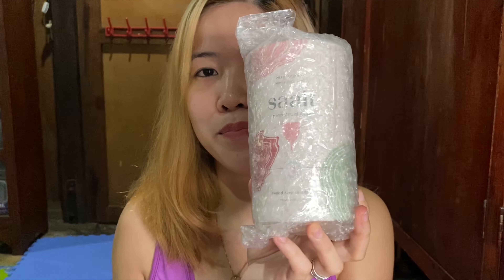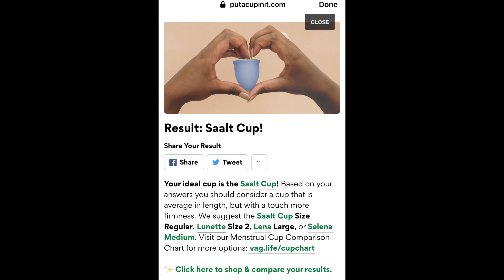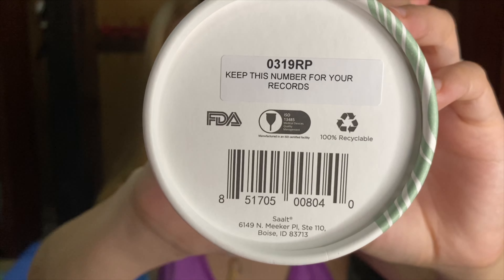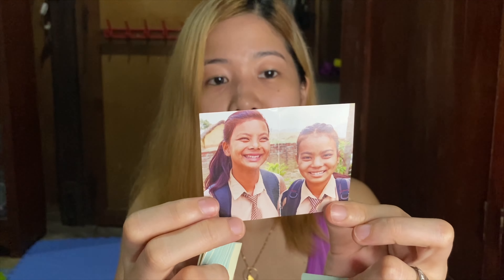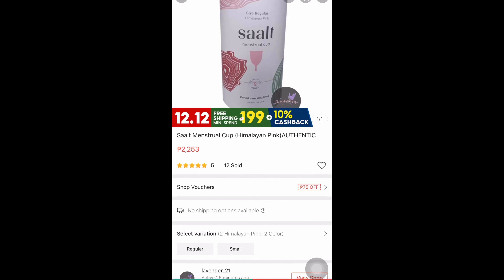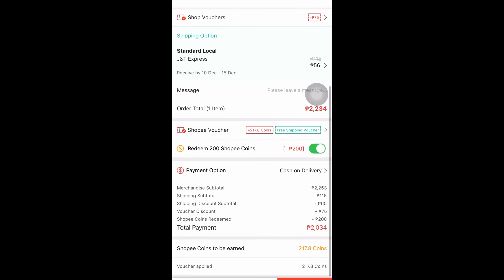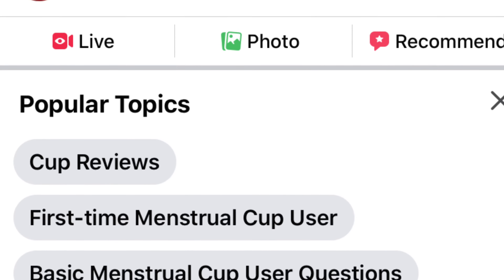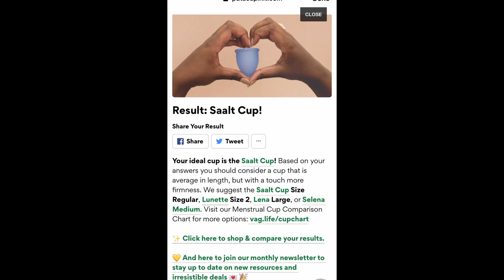Saalt Menstrual Cup Unboxing + Info - What Made Me Switch - Tips From A Newbie | Guccimae B.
Hoping this video can give comfort to those women who are thinking of also doing the switch to menstrual cups but can’t seem to find the courage to just go for it.

You go, girl! We got this! 💪🏻

Is your menstrual cup safe?